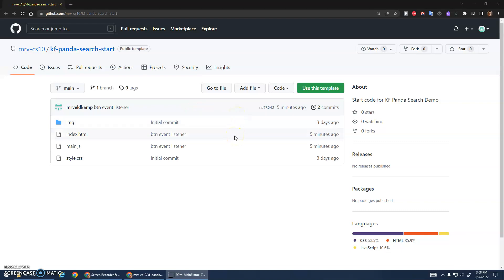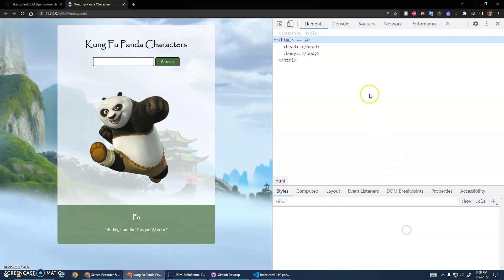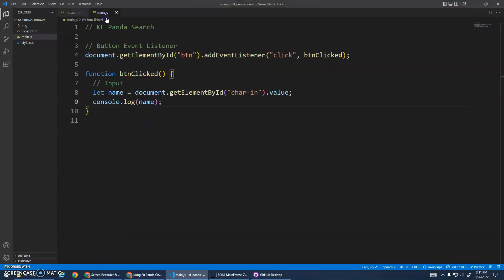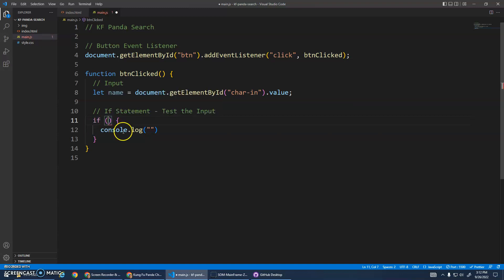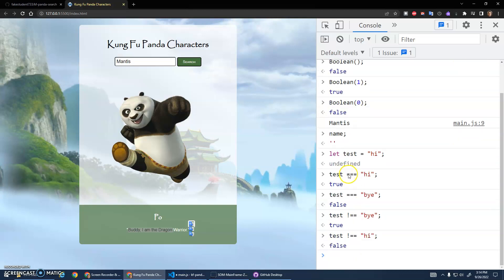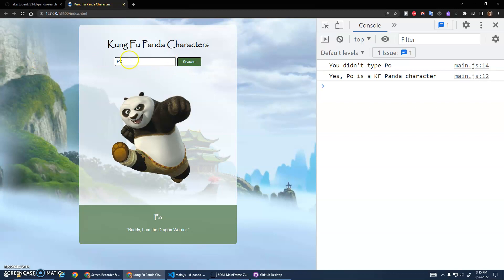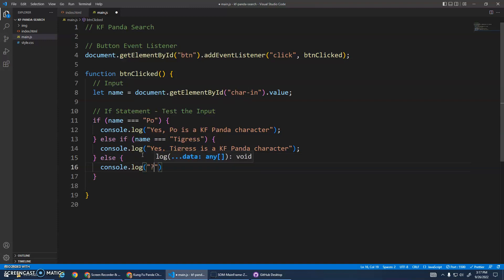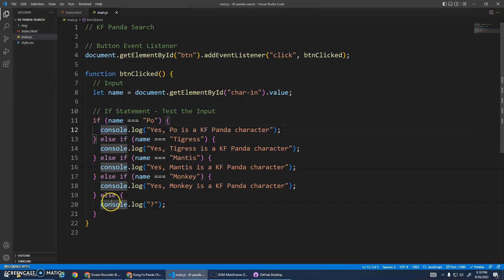01 kf panda search - if statements